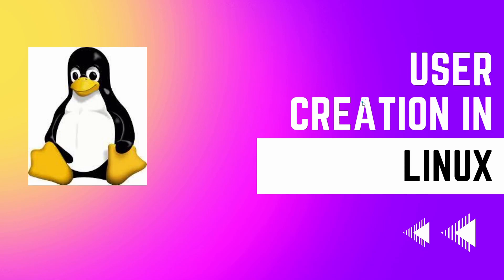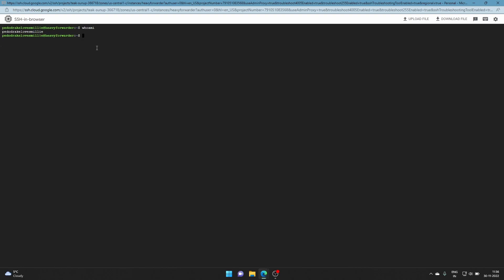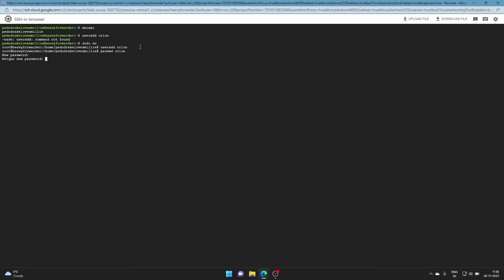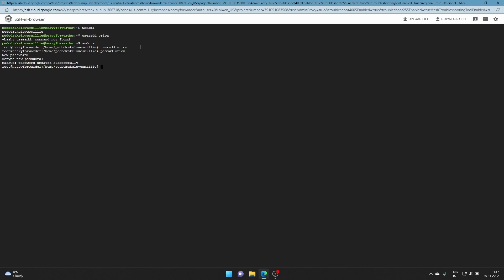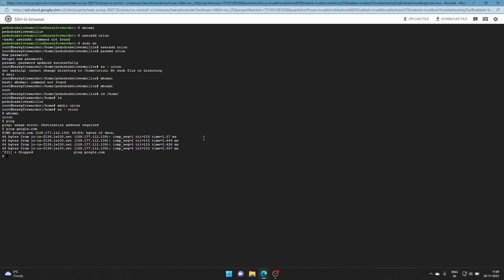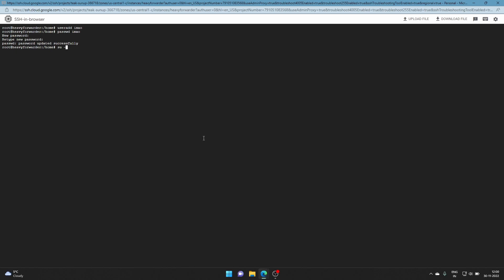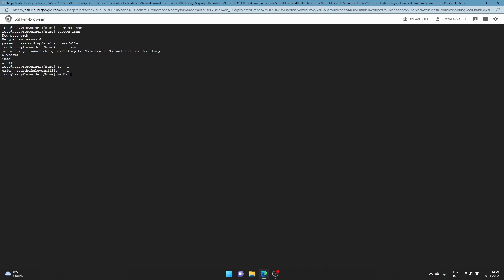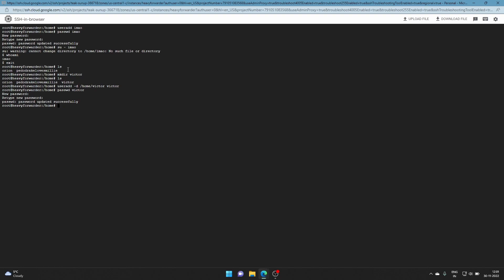How to Create Users in Linux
This Video is a detailed explanation of User Creation and their parameters in Linux.
I'm using useradd command and explaining how it works and how are the respective directories are created